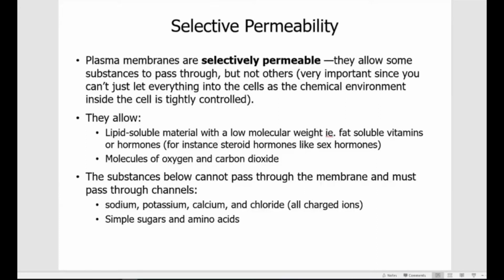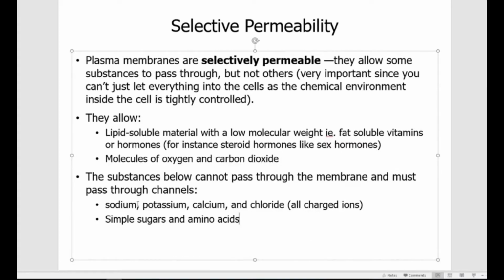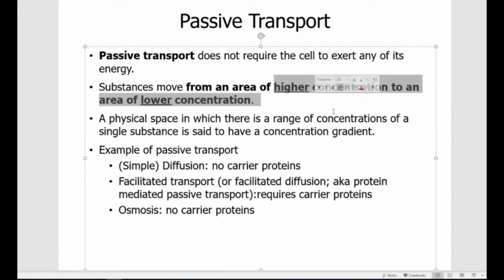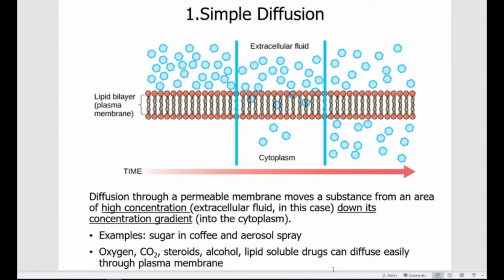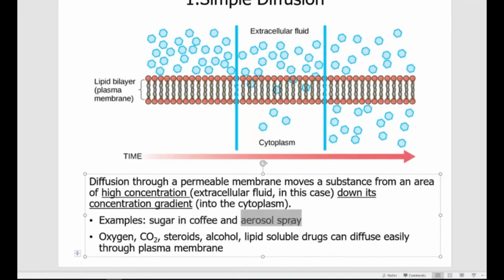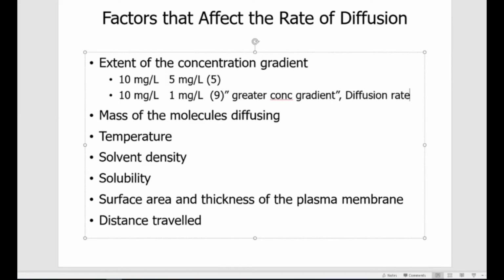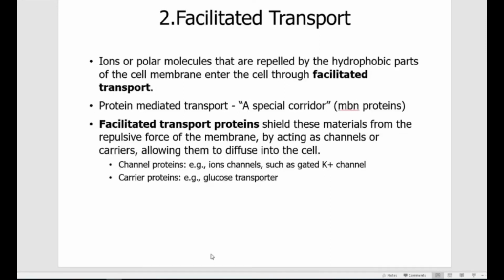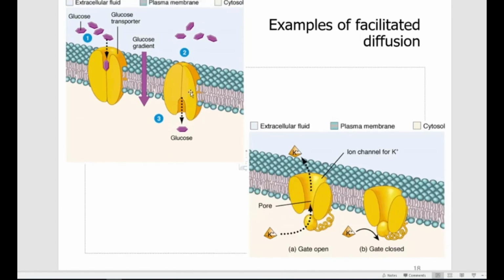Bio 111 Chap. 5 Cell Membrane 2_No music